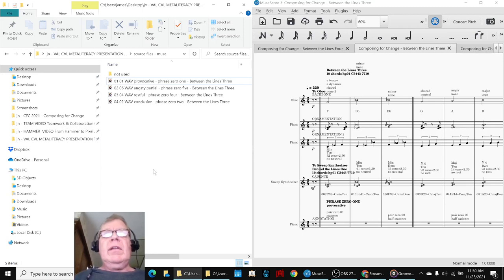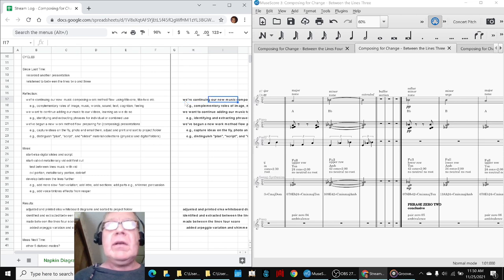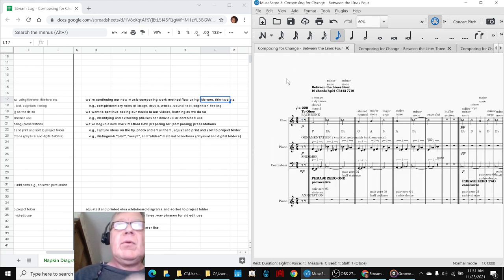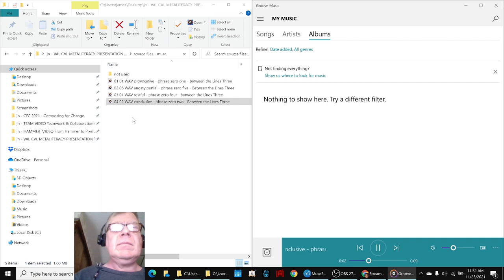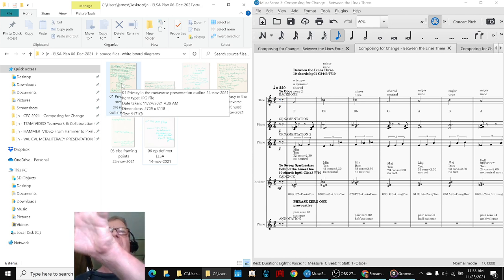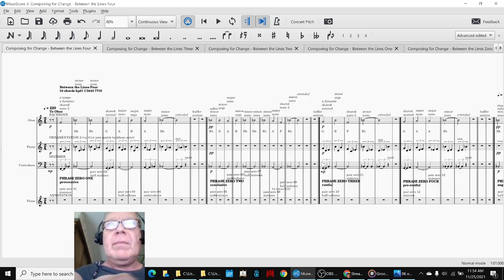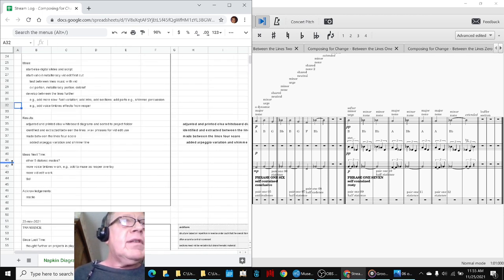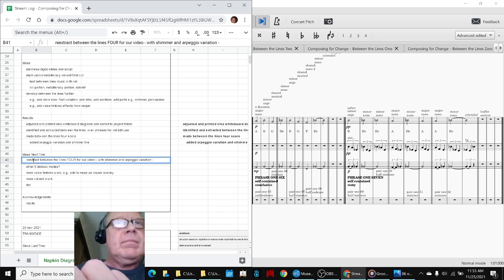Composing for Change Part 46 CYCLES Stream Highlight 25 Nov 2021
between the lines four is completed; sections are identified for use in video edit